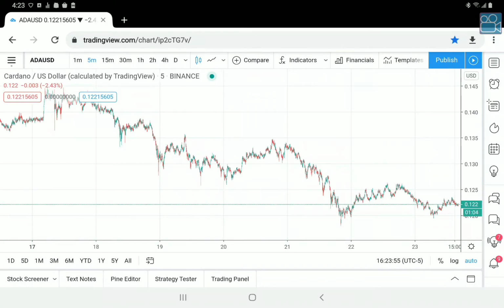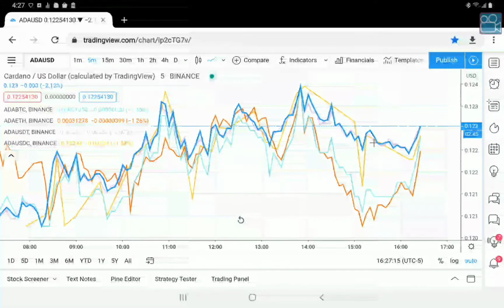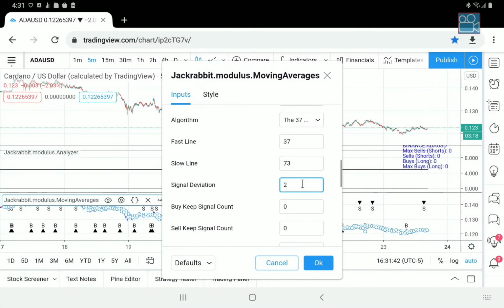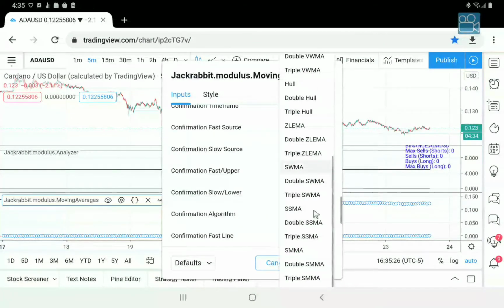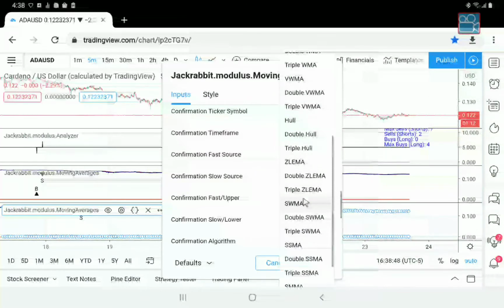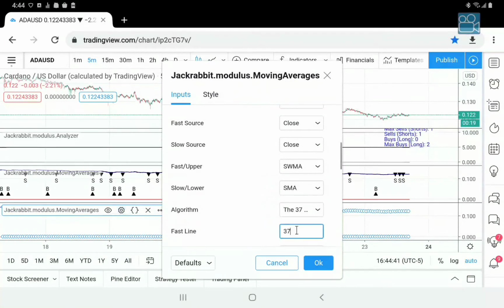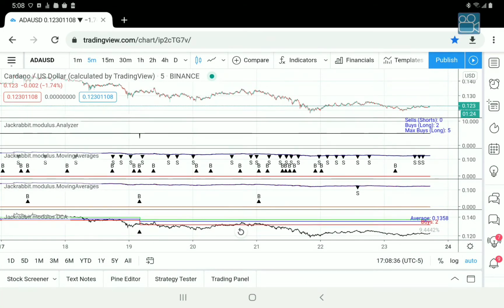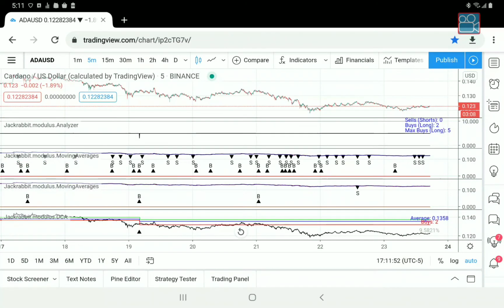Second Look: Differential Timeframe analysis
In this video, I take a second look at differential time frame analysis. I also demonstrate a way of using this technique to give you a glimpse of the "pulse" of the global market. in my example, I show you how to trade the USD Market using for other base currencies.